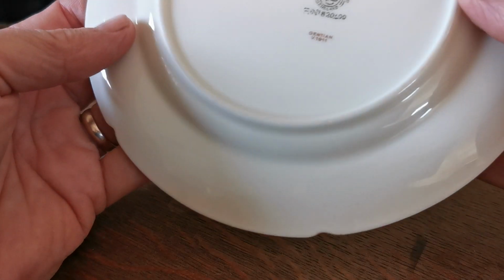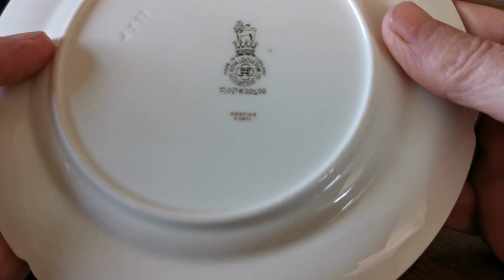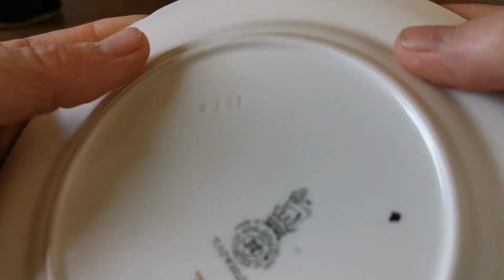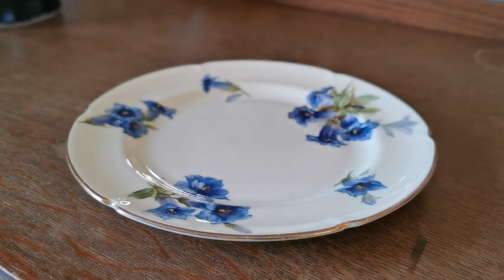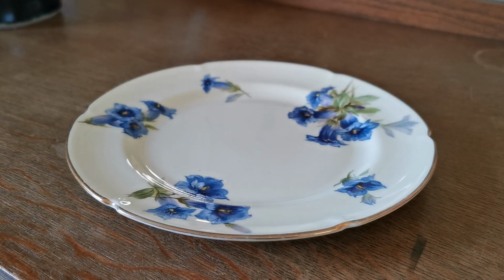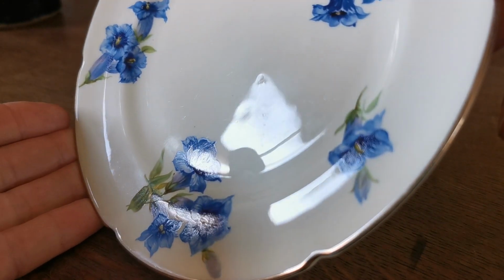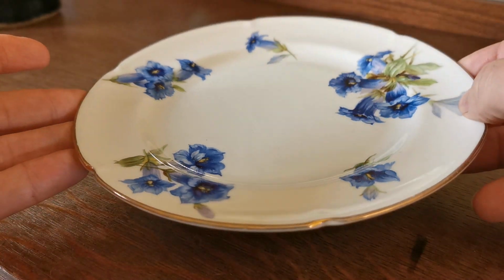Royal Doulton China Gentian V1911 Rd No820499 Side Plate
Royal Doulton China Gentian V1911 Rd No820499 Side Plate from 1937
7-inch diameter side plate
Near antique Royal Doulton beautifully date stamped 4.7.37
Period Crown and Lion marks made in England
Cream glaze with raised indented molding detail to the rim with rich gilt
In very good antique condition with occasional knife marks
An incredibly pretty period Royal Doulton design
This Royal Doulton china side plate is crafted with the finest details and utmost care. The beautiful Gentian V1911 Rd No820499 design is a beautiful addition to any dining set and provides a timeless elegance. Durable and classic, Royal Doulton china is designed for long-term use, making it an excellent value.